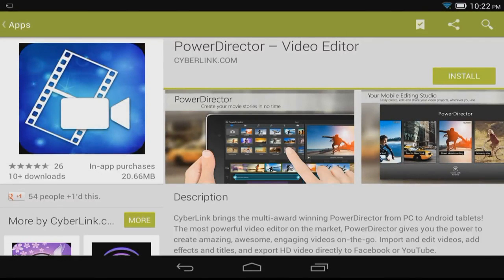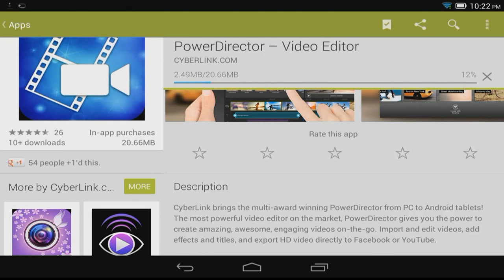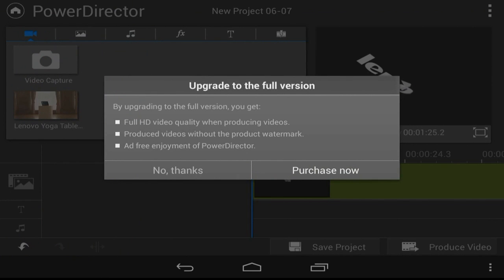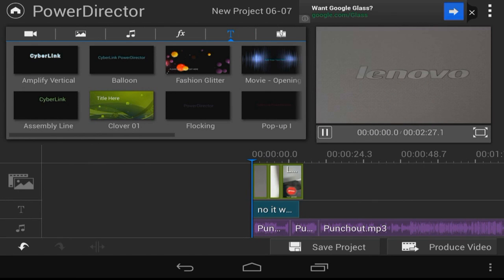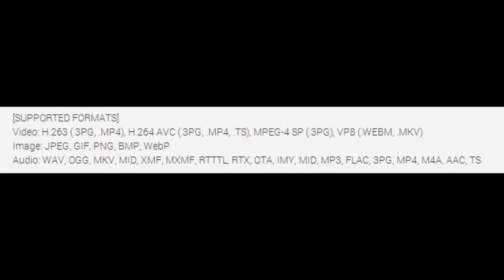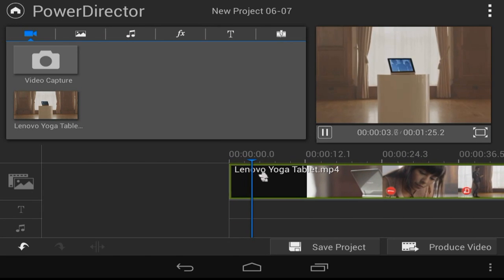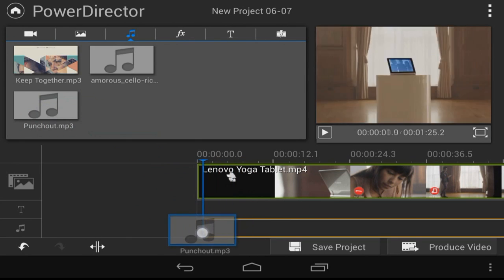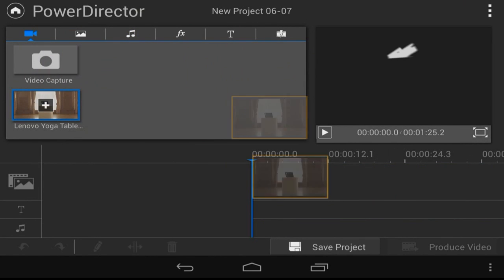Power Director Video Editor Review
A Brand new Video Editing app for Android?  You know that I had to take a look, and for a free app I was suprised that it was this good.  It still has drawbacks though...

How many tracks can you use?  3.5
1 Video/Audio composite
1 Text
1 Music

If you are reading this, then kudos for reading to the end, because I have a secret for you: I used a piece of music in this review that is a teaser about an upcoming project. :)